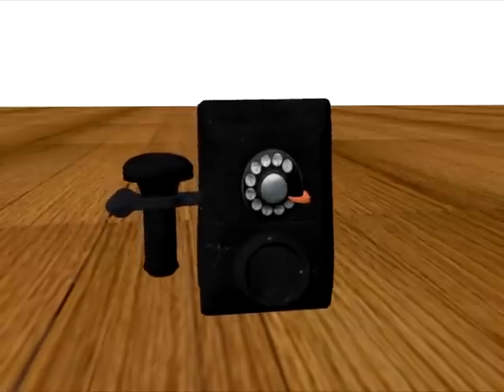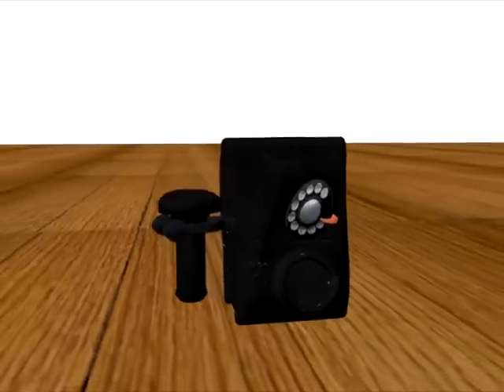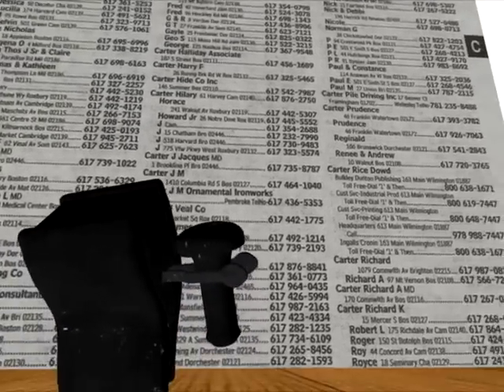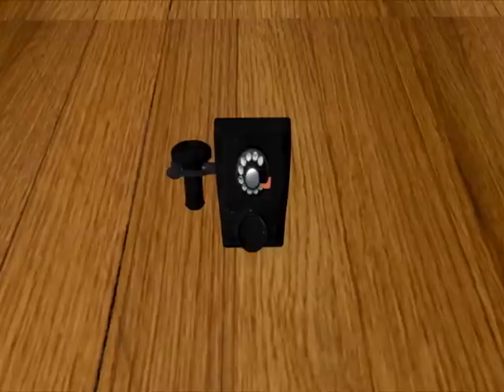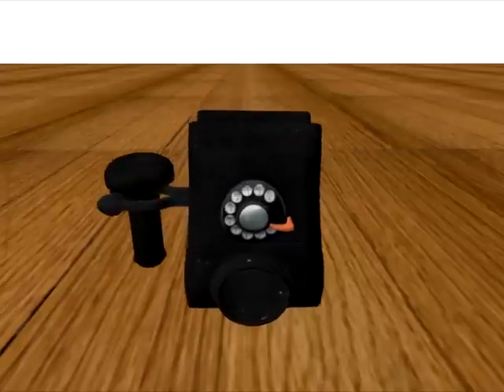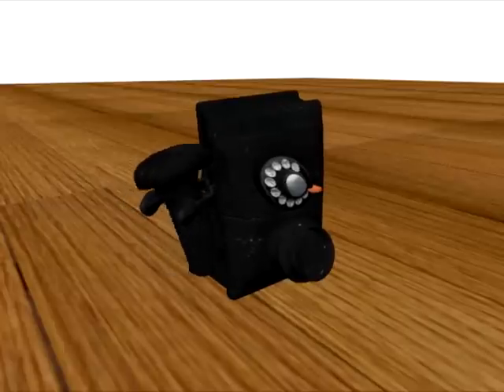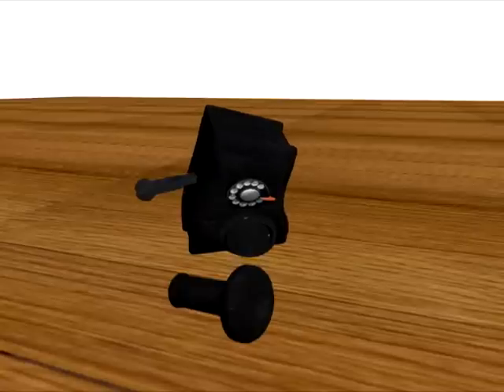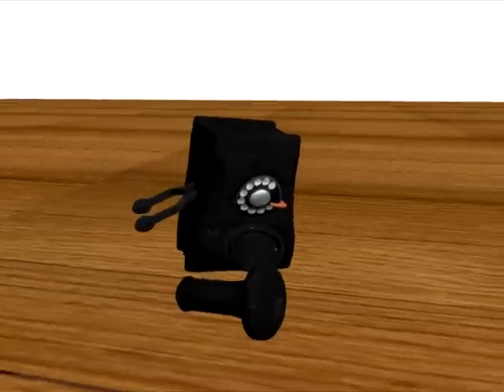Rotary Phone Anthropomorphism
3D Animation project